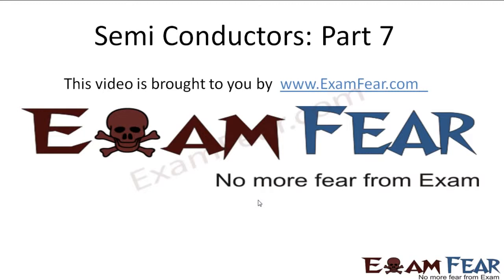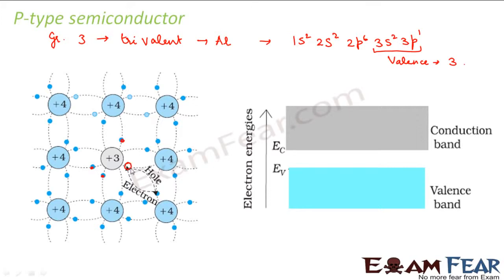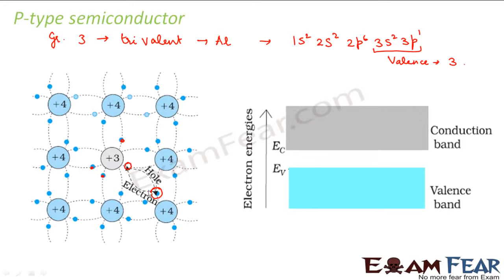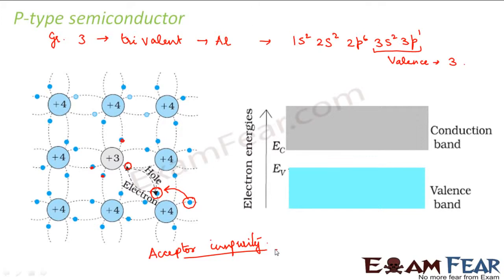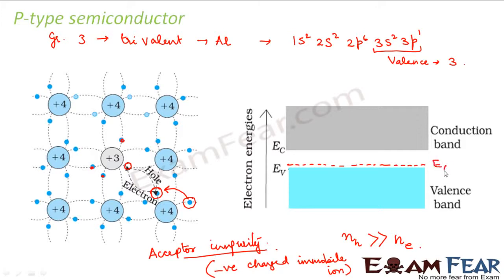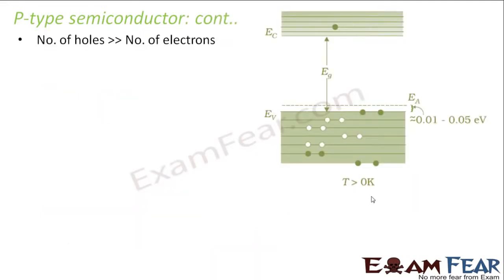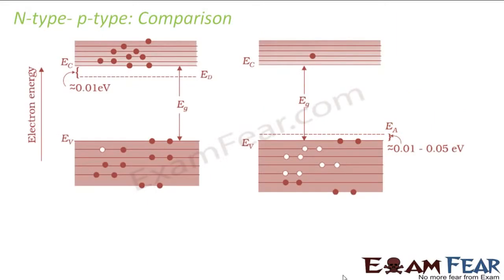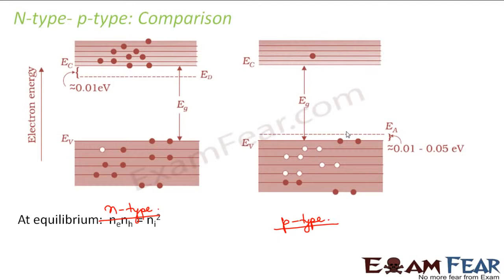Physics Semiconductors part 7 P Type Semiconductors CBSE class 12 XII